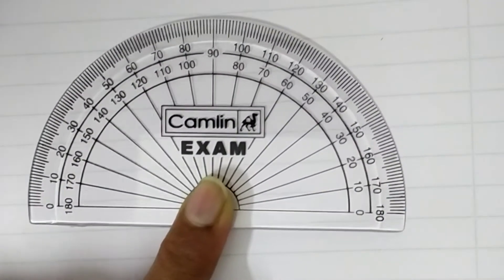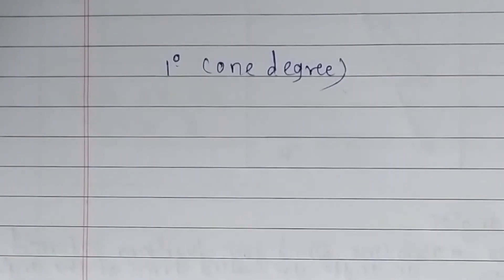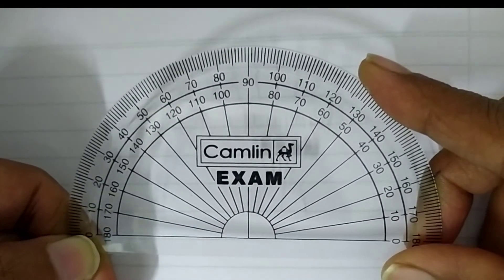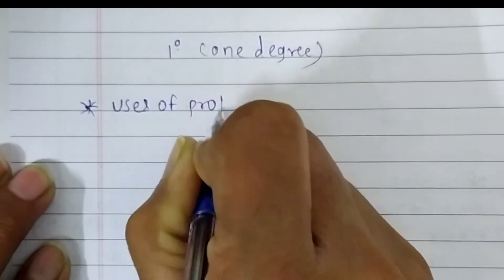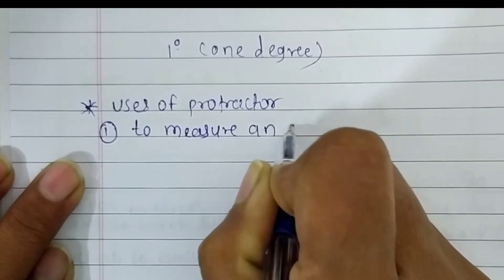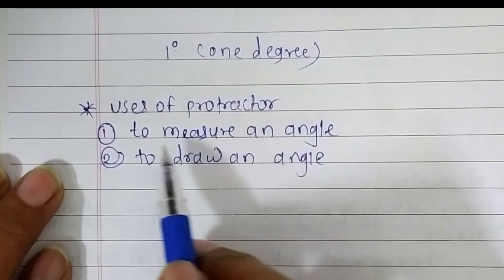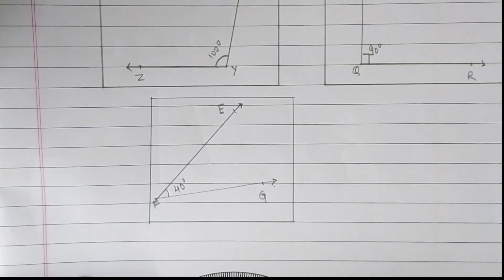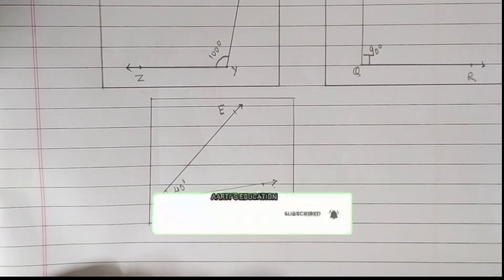Angles std 5।5th std maths angles। protractor।how to measure given angle।SSC board maths class 5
From this video you are going to know everything about protractor and it's uses and how to measure given angle with the help of protractor